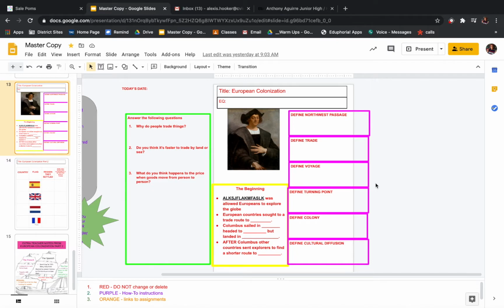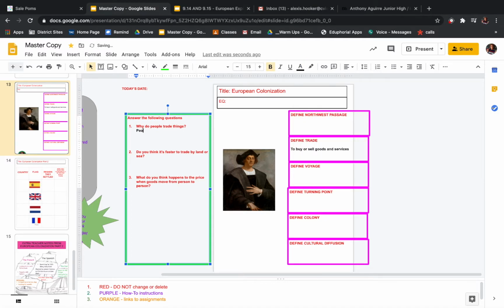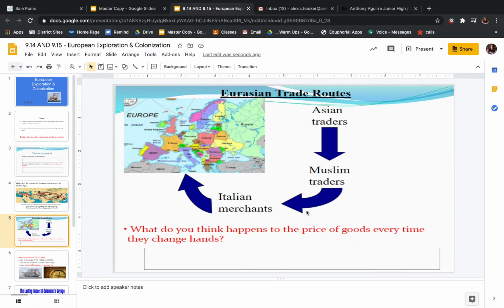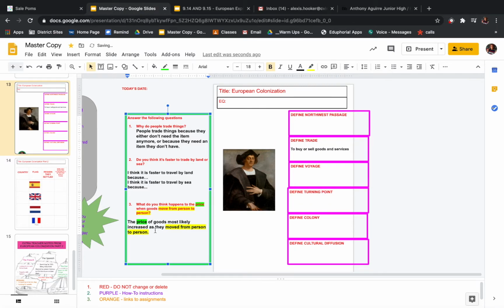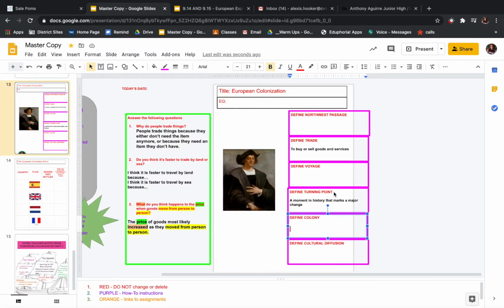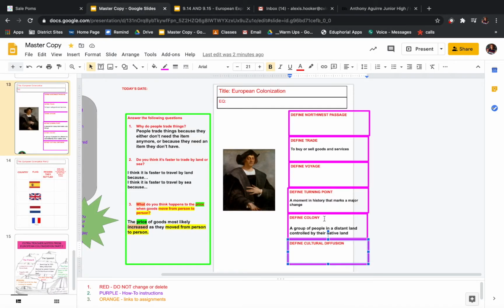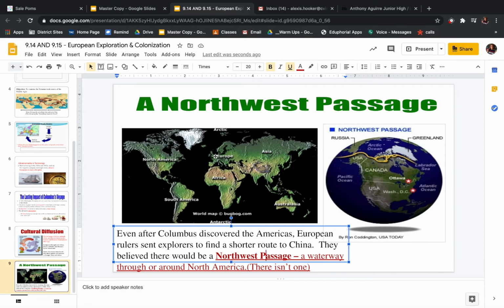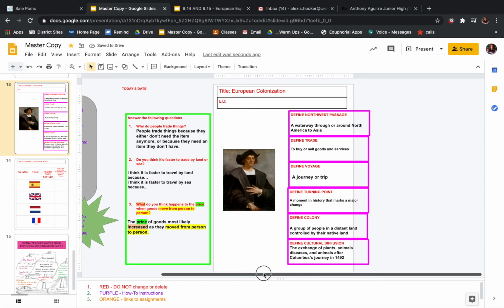Part 1 European Colonization Notes